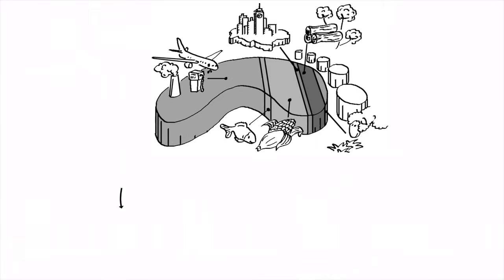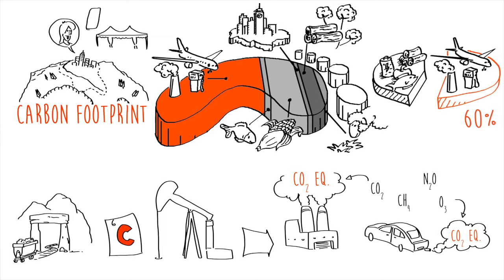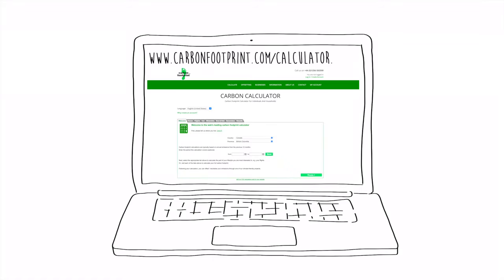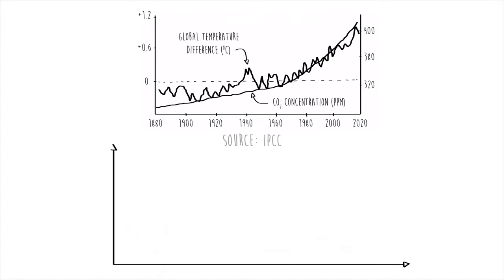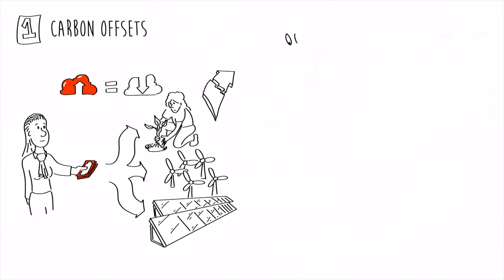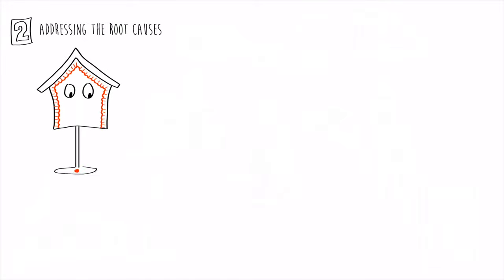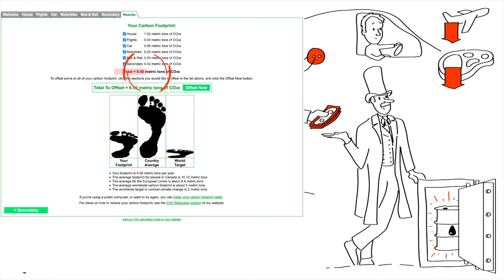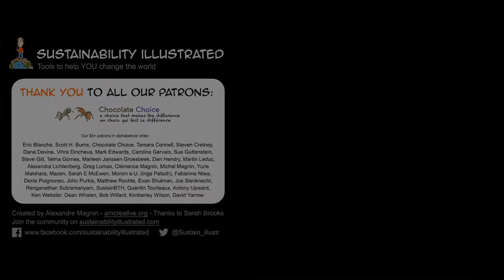What is a CARBON FOOTPRINT? How to calculate and reduce it? | Climate change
The idea of a personal carbon footprint was popularized by a large advertising campaign of the fossil fuel company BP in 2005. This piece of propaganda was designed to shift the responsibility of carbon emissions from the company to the public.

📝 Erratum: @3:30 the vertical axis of the graph should read "CO2 concentration" not temperatures, and the voice-over should say "CO2 concentration in the atmosphere is the highest it has ever been in 400,000." Temperature will follow but fortunately, they are not there yet.

In this whiteboard animation, I explain what we mean by carbon footprint (definition), how it is calculated, why we need to reduce it and how to reduce it with lots of examples. I also suggest 3 carbon footprint calculators you can use:

0:00 Intro
0:28 What is a carbon footprint?
2:09 How is the carbon footprint calculated?
3:11 Why do we need to reduce our carbon footprint?
3:43 How to reduce our carbon footprint?
6:38 How to support & thank you

Help us create more videos like this by becoming a patron

Resources & credits:
THANK YOU to Chocolate Choice for being a major patron at the time this video was posted. Check out their website to learn about chocolate production and how to buy chocolate that does not involve child slavery during its production